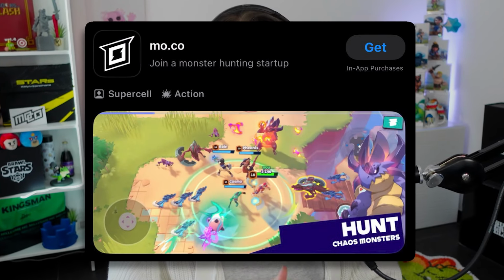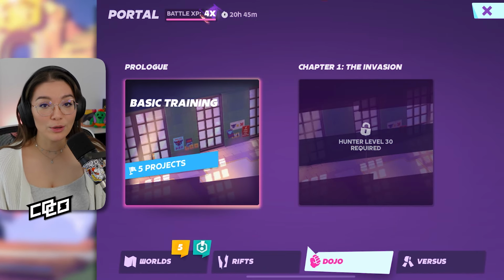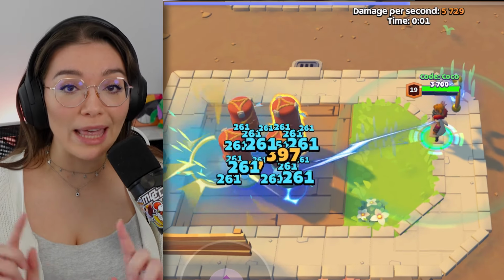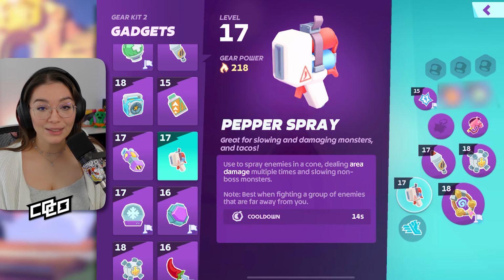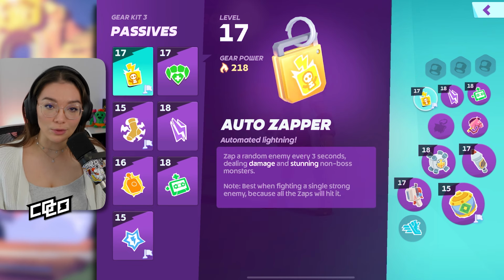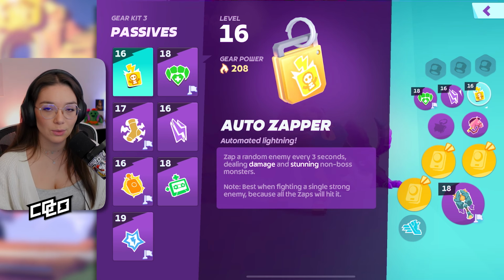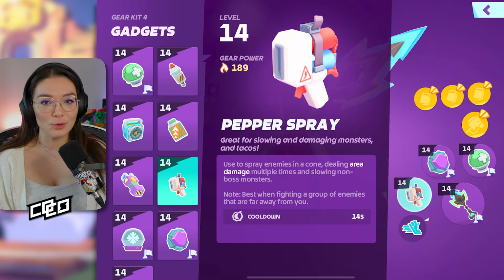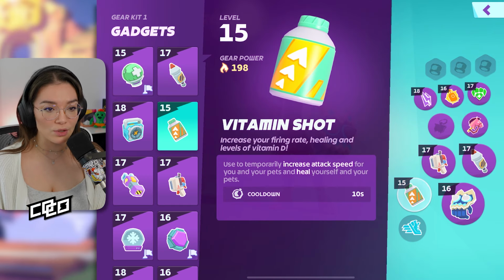The 5 BEST Builds for New Players in mo.co!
New to mo.co? These 5 beginner builds will help you level up fast, clear enemies easily, and crush bosses! Whether you want high damage, AoE clears, tanky survivability, or full support, this guide has something for you. ♡

00:00 Intro
00:06 Techno Fists Build – Bouncing shots & all round build
01:14 Portable Portal Build – High Damage & Gadget lover
03:09 CPU Bomb Build – The king of AoE damage
03:48 Tank Build – Stay alive & support your team
05:05 Healer Build – Keep your squad alive & win fights

Which build are you using? Want more PvP builds or advanced strategies? Let me know!

Twitch LIVE ► @coco22TV
CoC YouTube ► @coco22TV